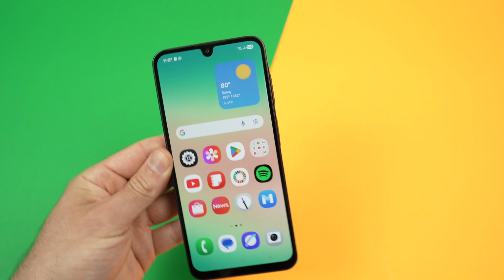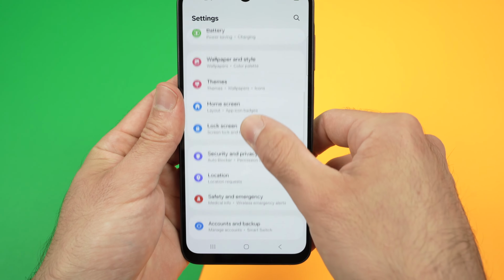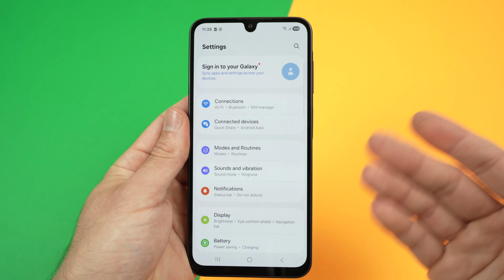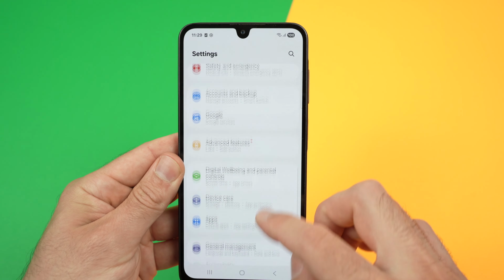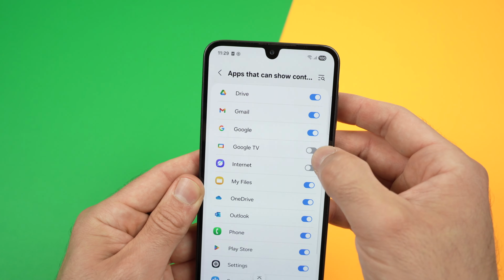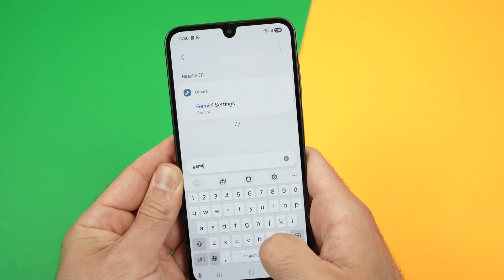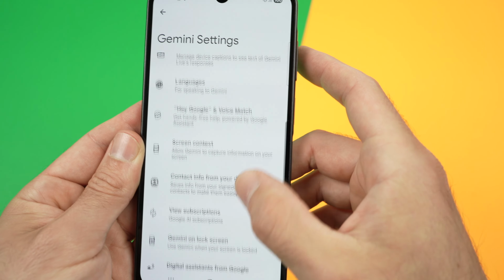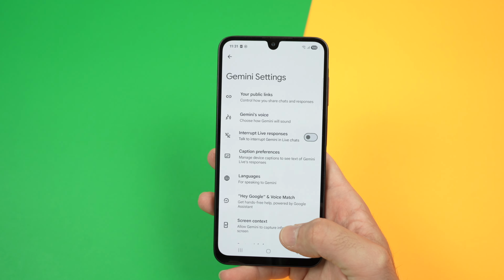How to Turn Off Gemini on the Samsung A26 & A36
This is how to turn off Gemini on the Samsung Galaxy A26 and A36.
►SAUX USB C to USB 3.0 Adapter
►Lexar D40E 128GB Dual USB Drive
►USB C Cable
►Amazon Basics Micro 128gb Memory Card
►Samsung Galaxy A26 5G
►OtterBox Case for the A26
►Lanhiem for Samsung Galaxy A36